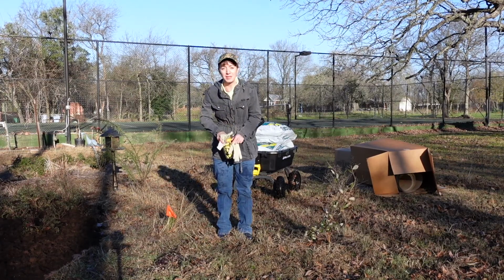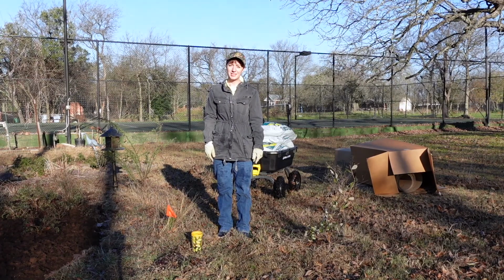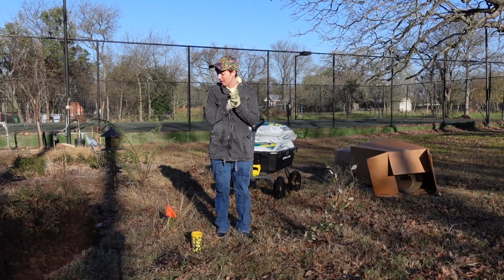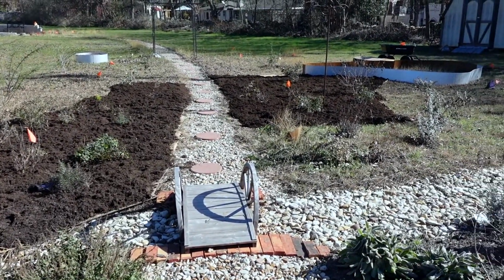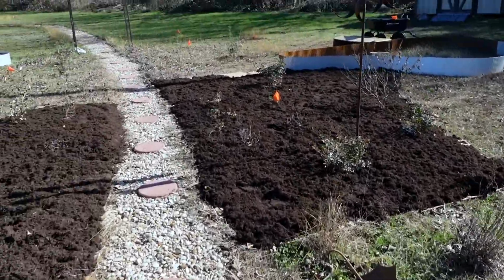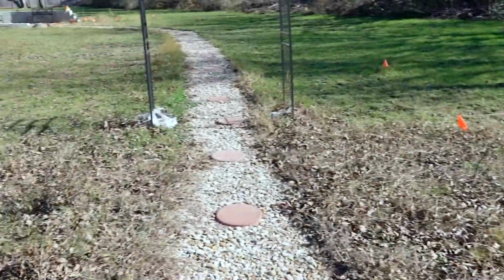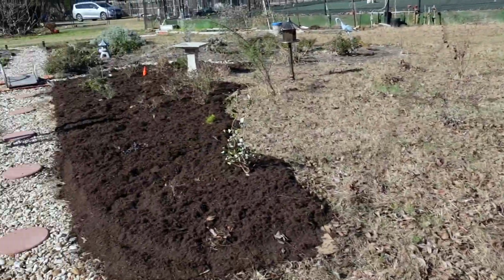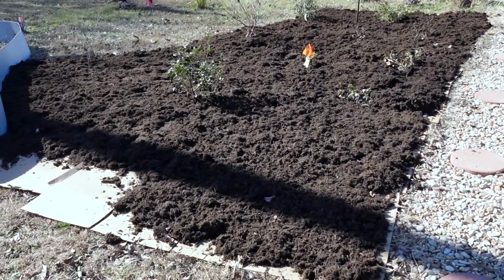Finishing Making the Flower Bed | Central Texas Gardening | Zone 8 | Zone 8b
Finished (almost...) sorting out the garden bed space! Now you can tell where the plants are apart from the grass (haha).